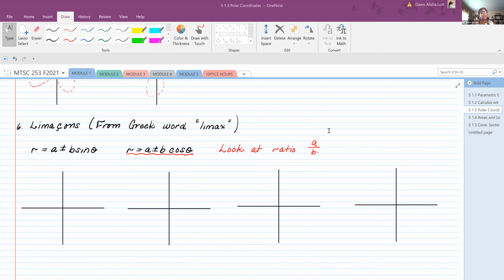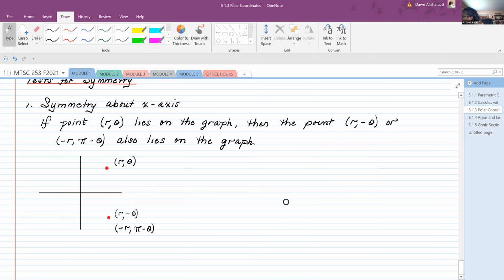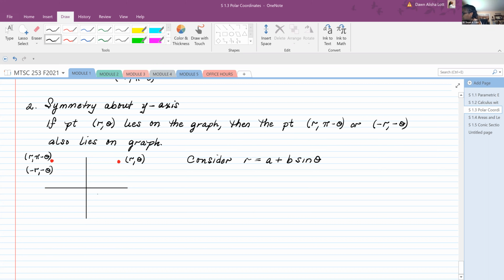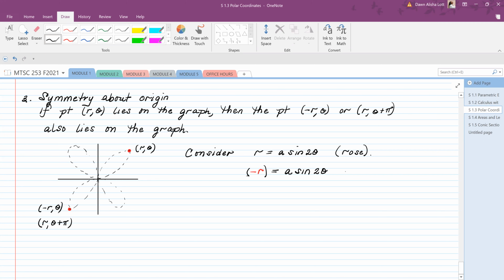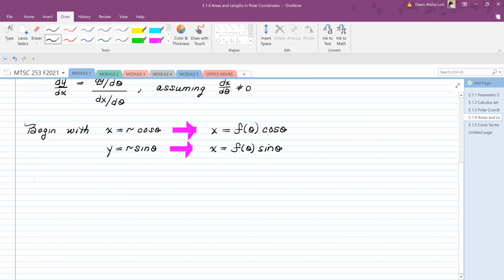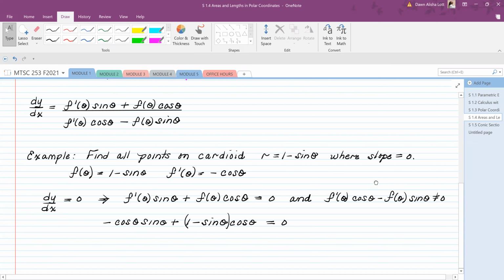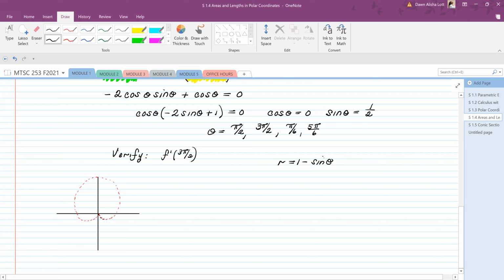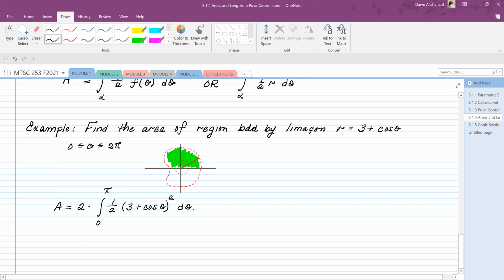MTSC 253 S 1.3 Polar Coordinates, Part 2